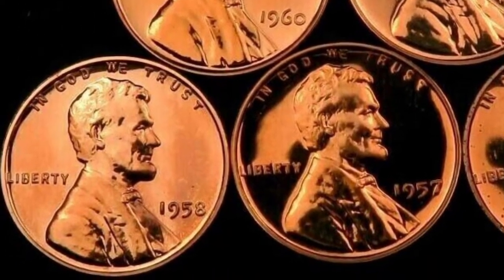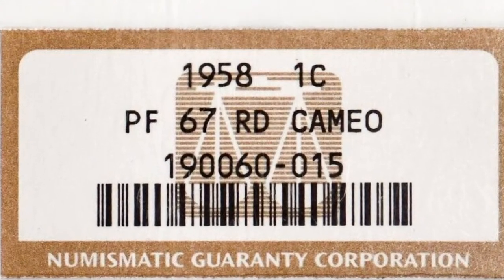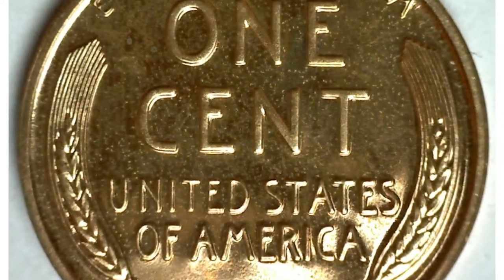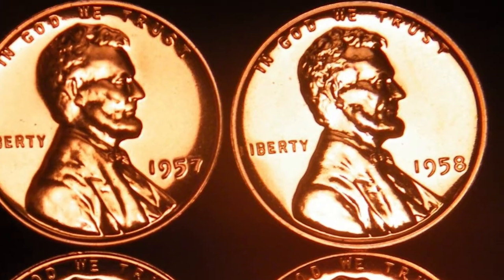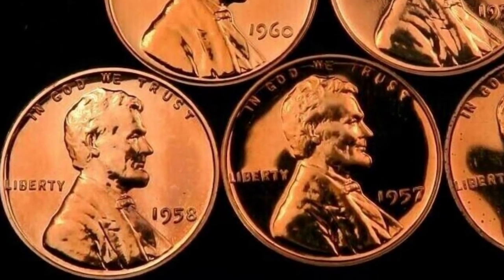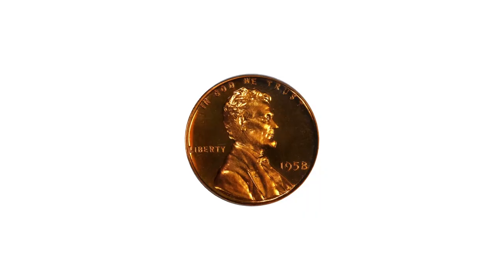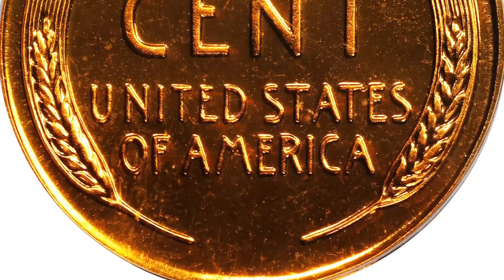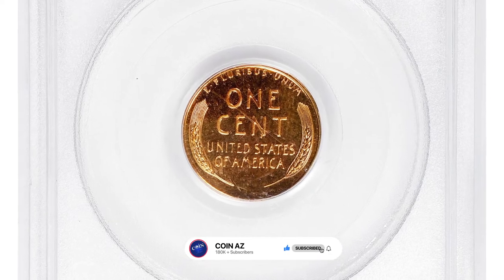Near Numismatic Perfection: Rare 1958 Penny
Curious about the rare 1958 penny? Find out the secret behind this valuable coin in this fascinating video!